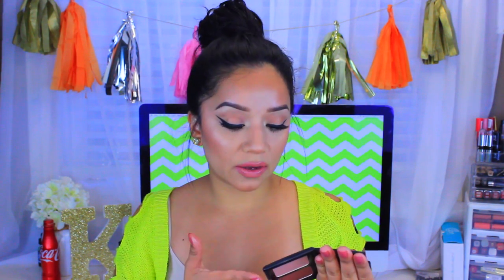Top 10 favorite bronzers to contour with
OPEN ME!♥
Hey guys! (WATCH IN HD!) here is a requested video! gathered some of my favorite bronzers and showed you guys which ones are my fave to contour as well! hope you guys enjoy xox

*Products mentioned*
Niki Garet Contour Duo "medium" GET IT
elf blush and contour Duo "Turks and Caicos"
Mac mineralized skin finish natural "deep dark"
NYX blush "taupe"
Rimmel London natural bronzer "sun bronze 22"
The Balm Bahama Mama bronzer
NYX sunny bronzer